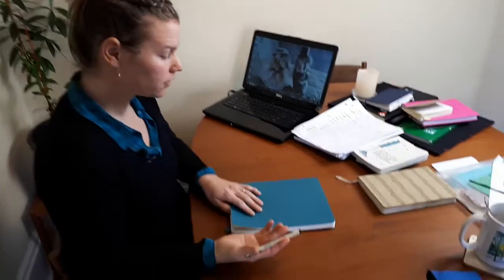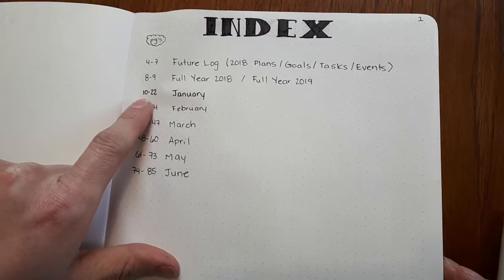Lesson 13: How to Create a Monthly Log (Bullet Journal Month at a Glance)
In this lesson, you’ll learn how to create a “month at a glance” in your bullet journal—a powerful monthly log that helps you stay organized, focused, and aligned with your priorities.

A bullet journal monthly spread gives you a clear overview of your schedule, tasks, and goals for the month. Instead of feeling overwhelmed or scattered, you’ll have a simple system to plan your time and energy intentionally.

✨ bullet journal monthly log | bullet journal monthly log | bullet journal monthly log

Inside this lesson:
• What a monthly log is and why it matters
• How to create a clean and functional month-at-a-glance layout
• Minimalist vs creative monthly spread ideas
• How to track tasks, events, and priorities
• Tips to stay consistent and reduce overwhelm

This step builds on your future log and brings your planning into the present—helping you take aligned action every day.